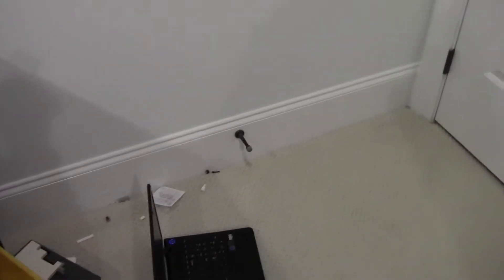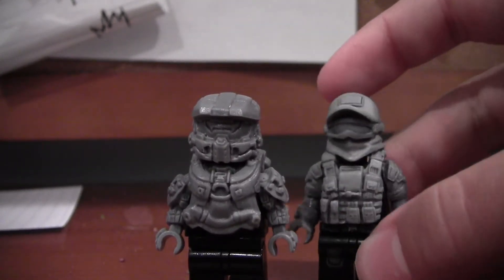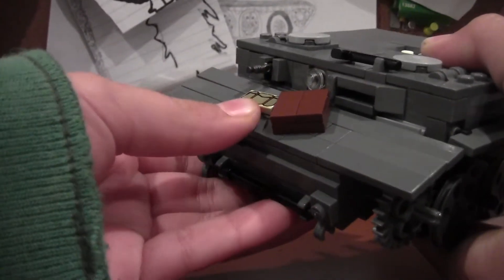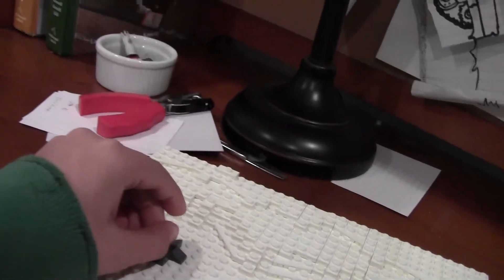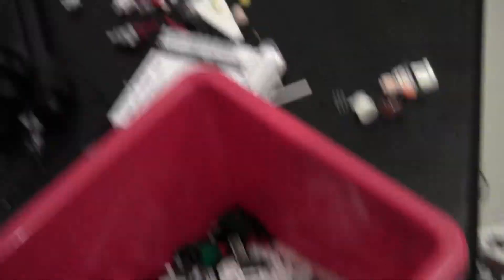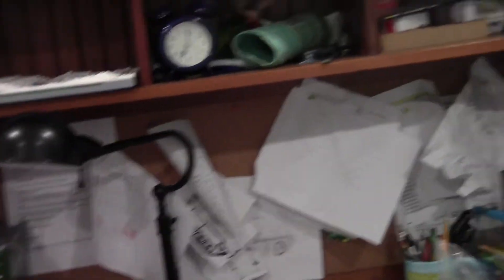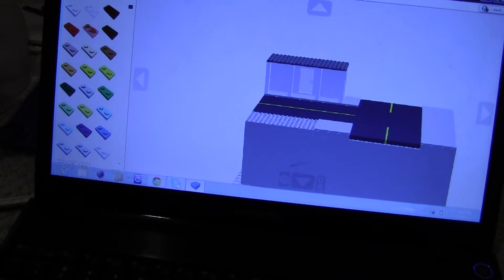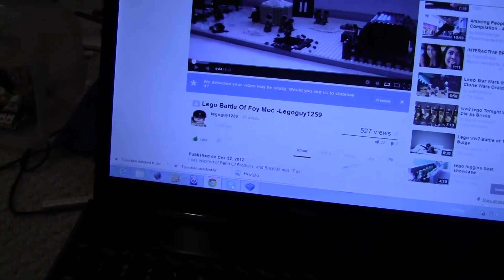Weekly Update #32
some kewl stoff :3